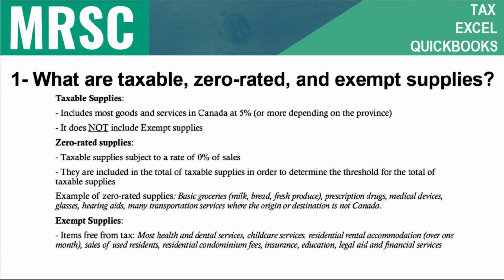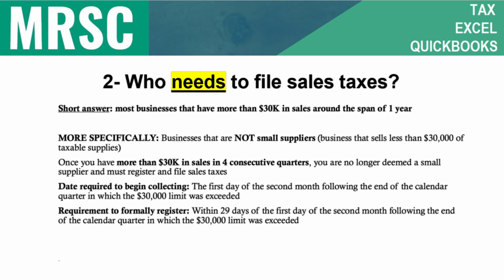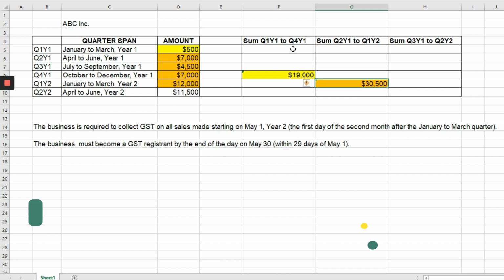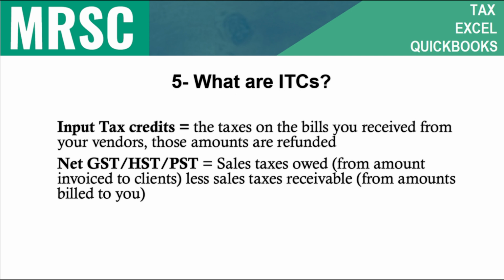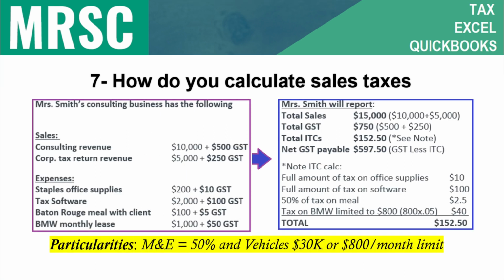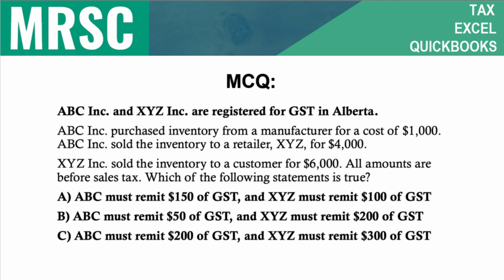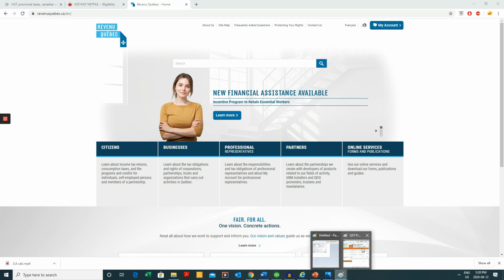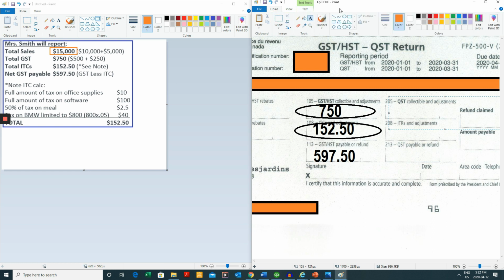CANADIAN SALES TAX (GST/HST/PST/QST) EXPLAINED